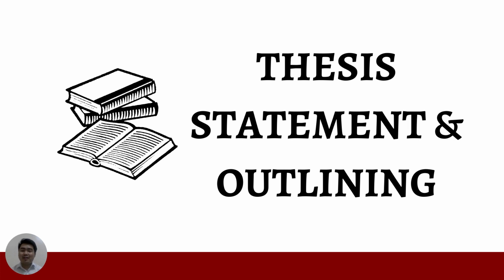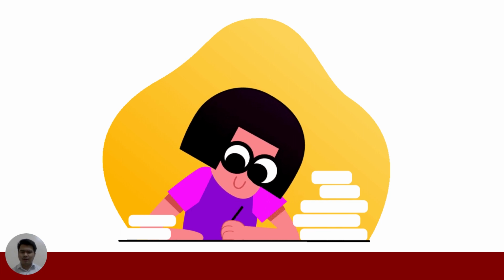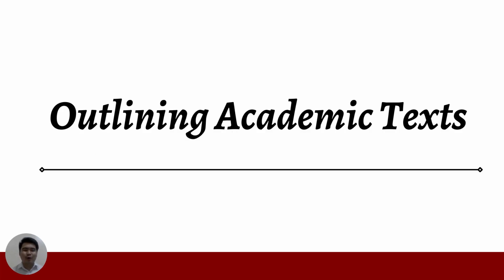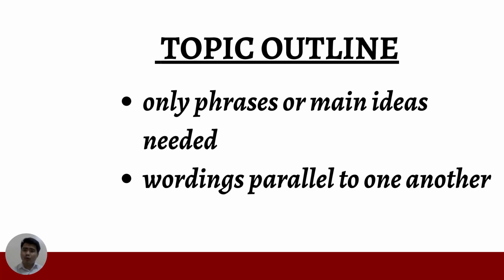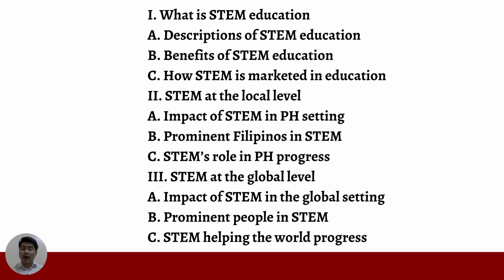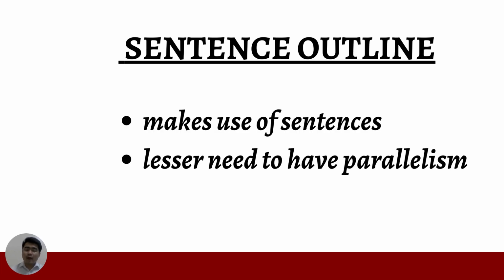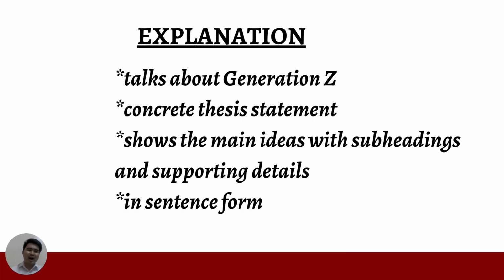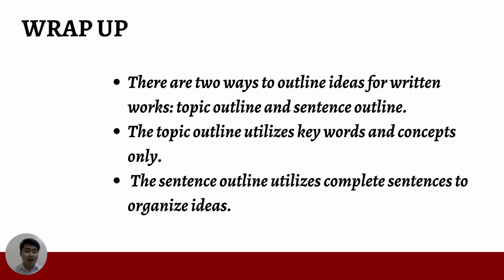THESIS STATEMENT & OUTLINING + Examples | LECTURE-VIDEO